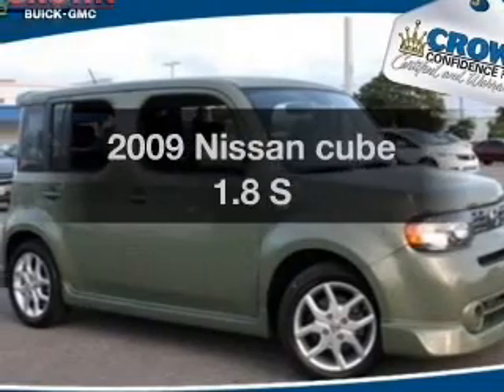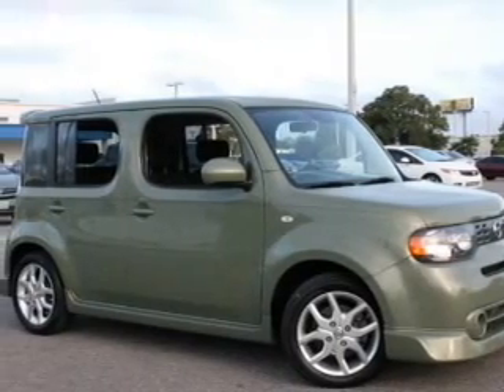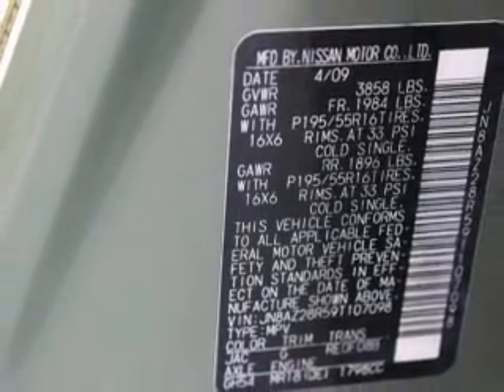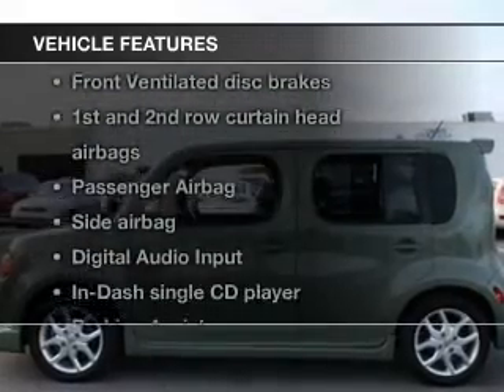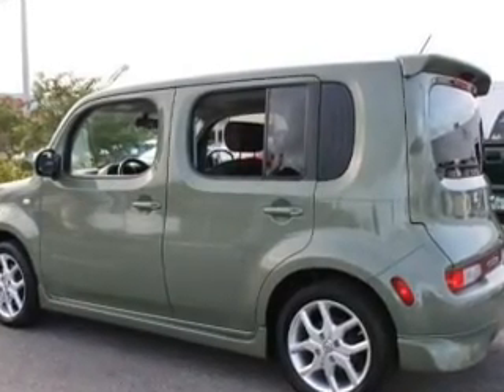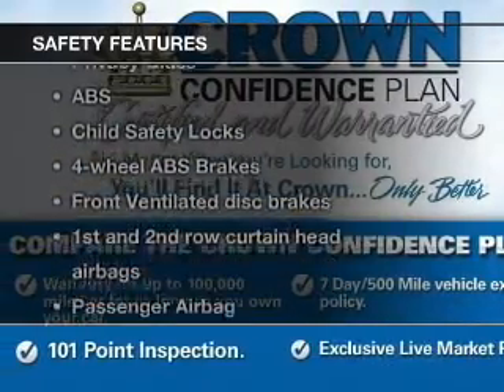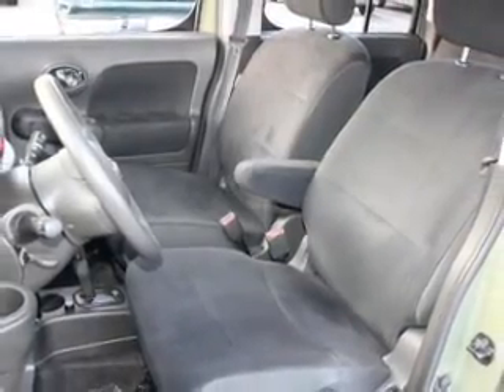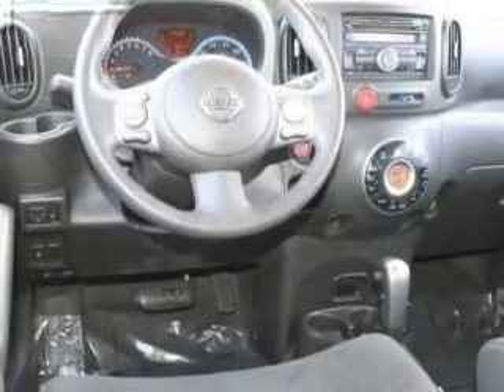2009 Nissan cube - St. Petersburg FL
Year: 2009
Make: Nissan
Model: cube
Trim: 1.8 S
Engine: 1.8 liter inline 4 cylinder 16 valve
Transmission: 6-Speed Manual
Color: Moss Green Pearl Metallic
Mileage: 71439
Address:
5237 34th St N